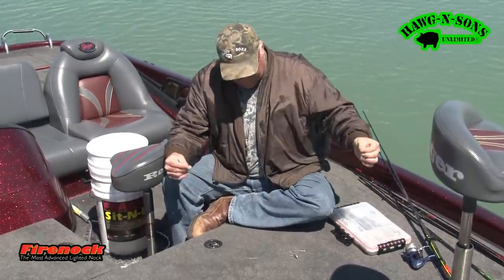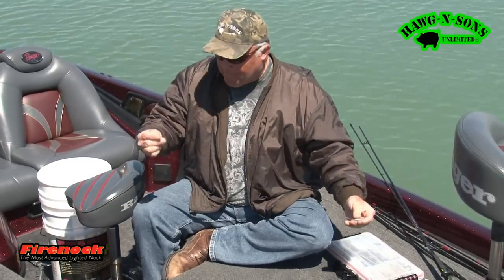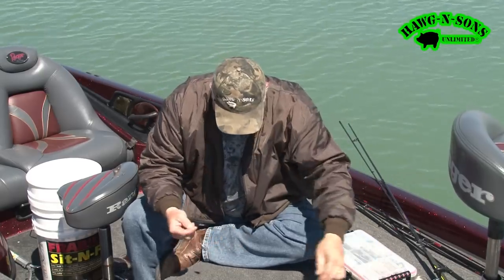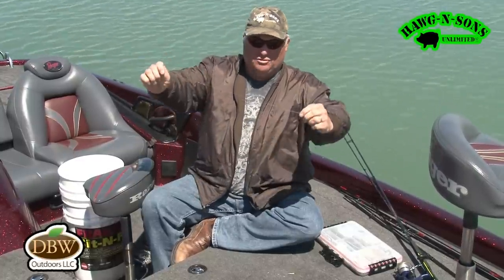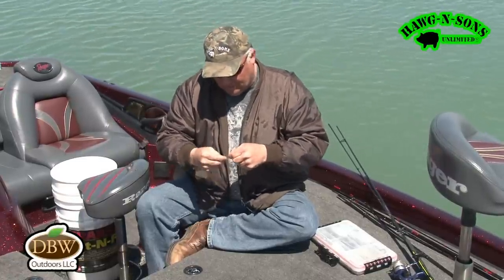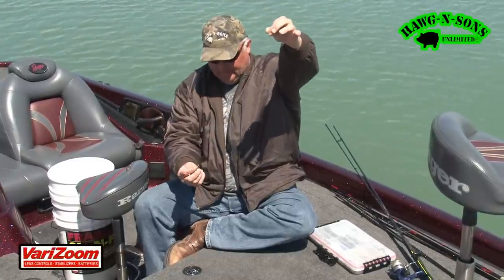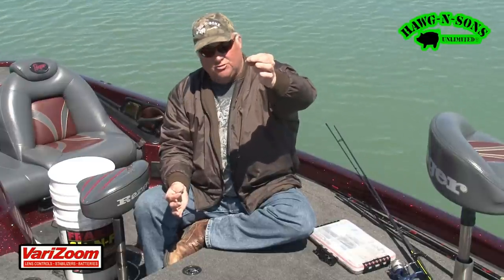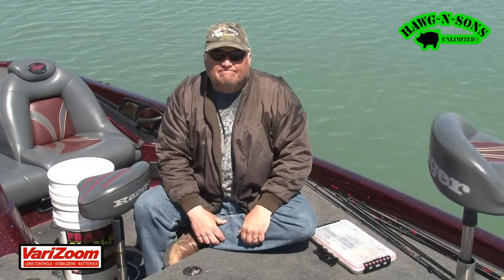Catch JUMBO Perch Fishing Ultimate Secret Exposed - Chicago Lake Michigan Anglers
Everything you need to know on How to Fish and Catch the Biggest Perch with Pro Angler Mark "Hewkinator" Hewkin.

April 29 2011 Illinois, Lake Michigan, North Point Marina. Wind NW 3-8mph. 40degrees.Clear Barometer 29.95 Waning Crescent 13% of the Moon is Illuminated. How to Fish and Catch the Biggest Perch with Mark "Hewkinator" Hewkin and Russell P after JUMBO Perch. It was a beautiful spring day and the bite was steady. We had our lines in the water by 8am & we were leaving with our limit before 2pm. with most fish weighing 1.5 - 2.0 pounds Captured ONLY

Bait Used: Medium Fatheads
Rod Used: Bass Pro Shop 10 foot Crappy Rod

the song is: "Impact Moderato"
Creative Common